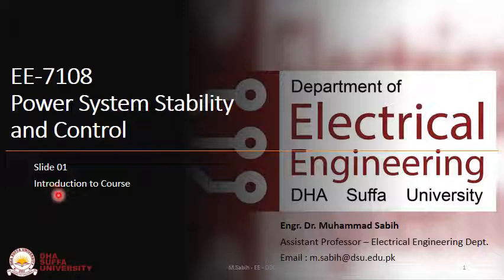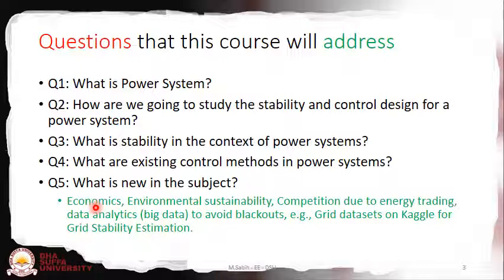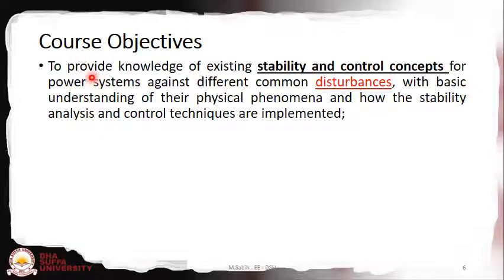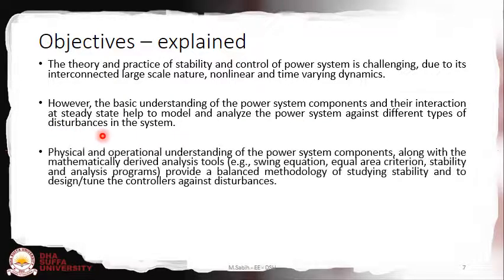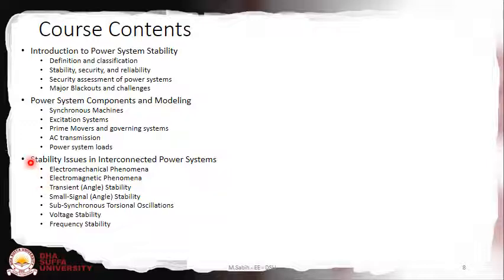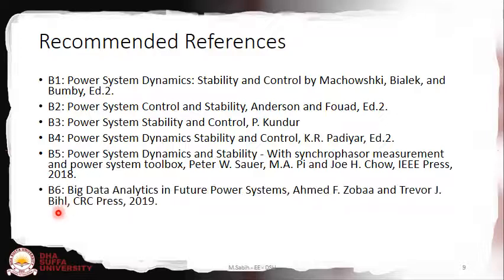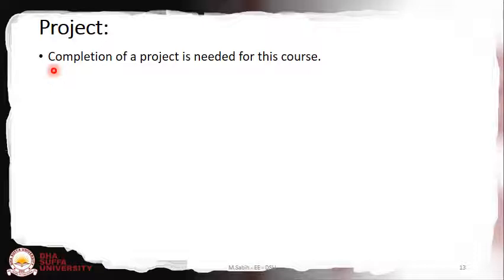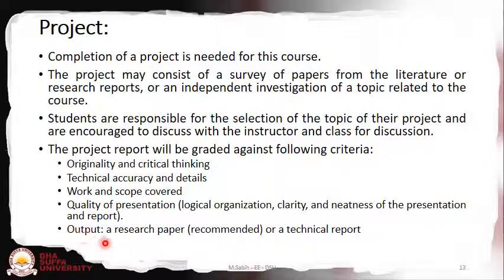EE 7108 - Power System Stability and Control- Slides01 - Introduction to Course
Introduction to our new Power System Stability and Control Course in Spring 2021.